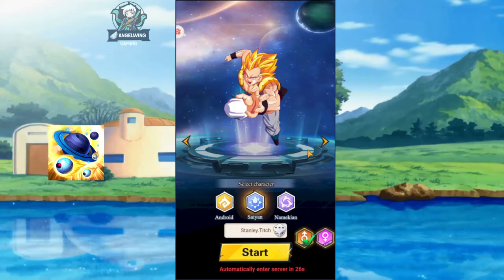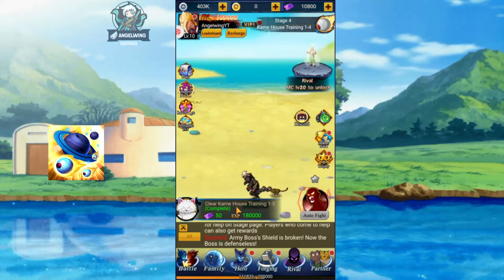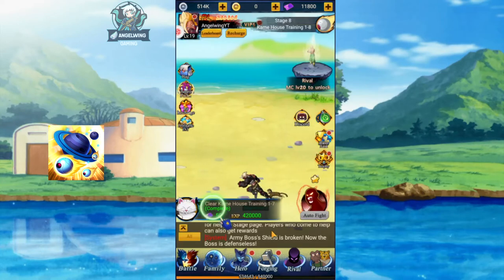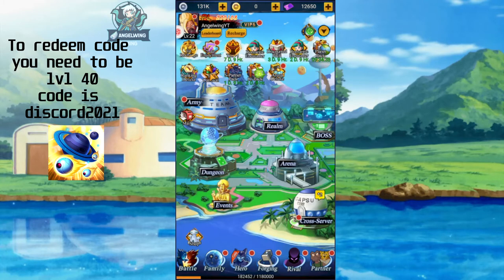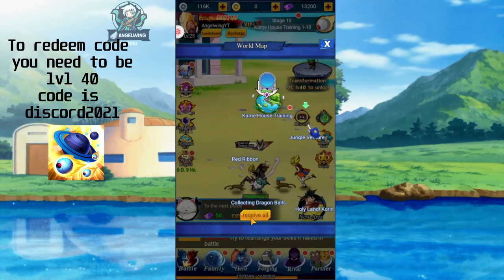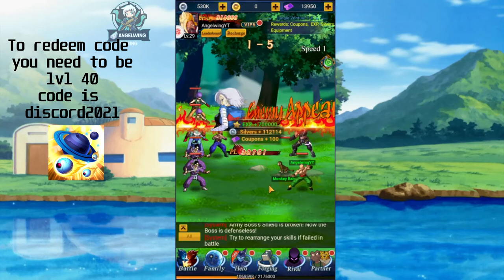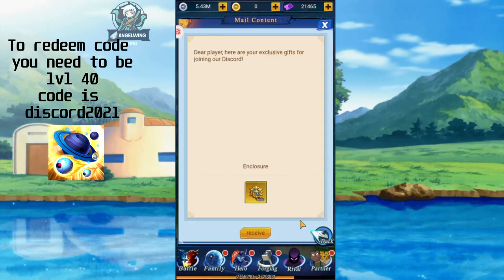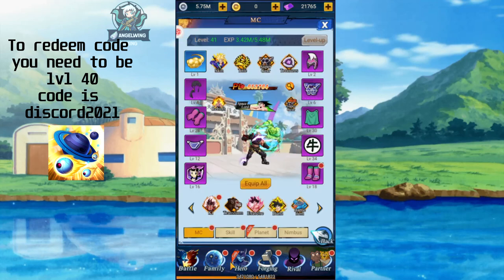🆕🗣 Ultra Instinct : Invincible - [DragonBall Game]Code Gameplay & Free VIP5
Game Name​​​​​ : Ultra Instinct : Invincible